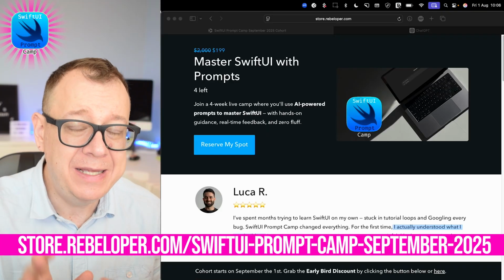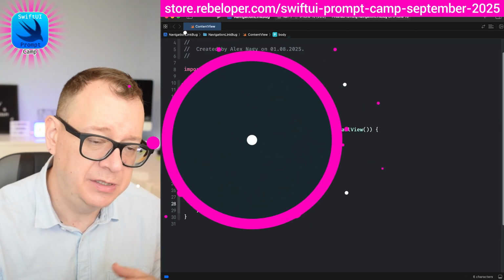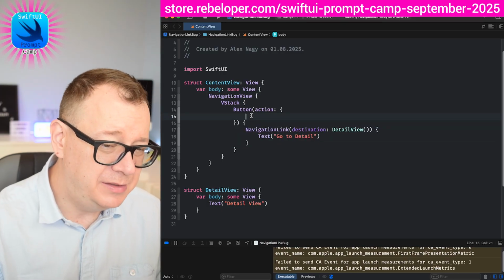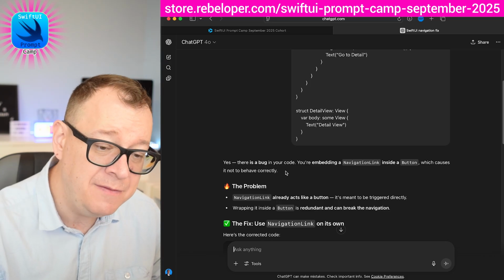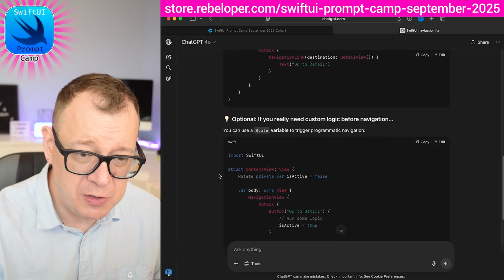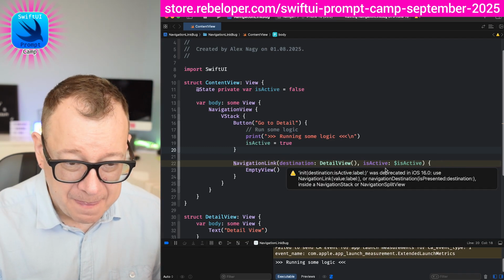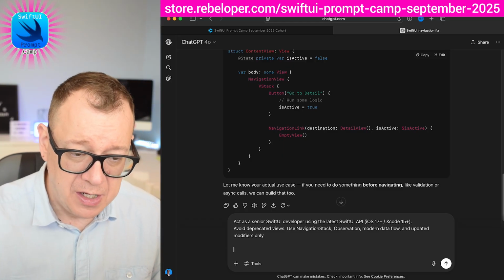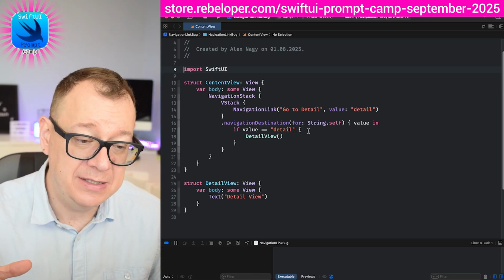I Let ChatGPT Debug My SwiftUI Code — The Results SHOCKED Me 🤯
Learn how to monetize and acquire users for your app on the Tenjin ROI 101 channel

In this video, I handed the reins to ChatGPT and asked it to teach me SwiftUI from scratch. What started as a simple experiment quickly turned into a powerful (and sometimes hilarious) learning journey.

Watch as I follow AI-generated prompts, tackle real code, and discover whether an AI can truly guide a complete beginner to SwiftUI mastery. Spoiler: the results were way better than I expected.